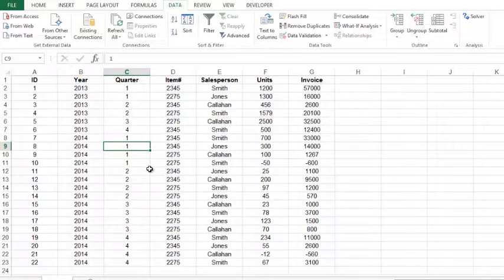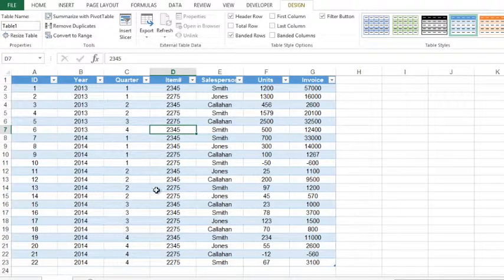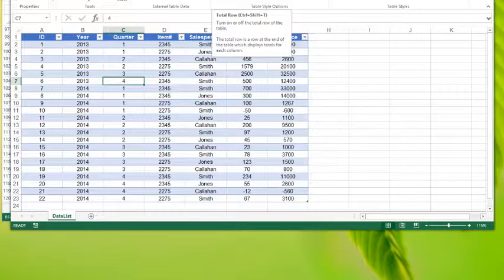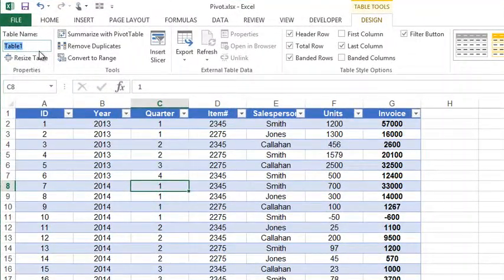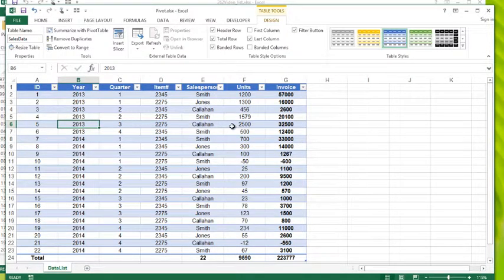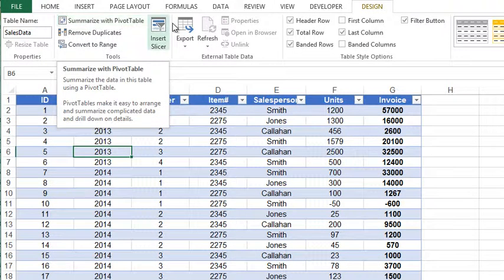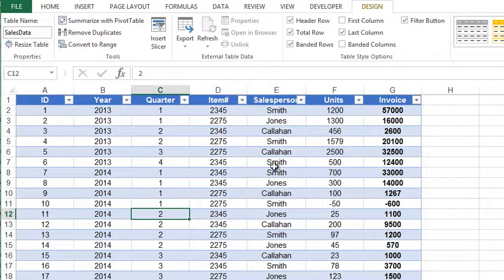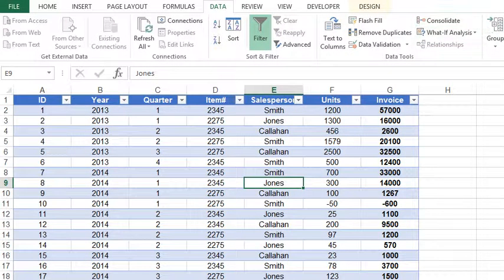Microsoft Excel - Tables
Today we will discuss Excel tables and how they can help us.  I believe tables were added in Excel 2003 and since then they have added a few useful features.  The core benefit of using tables is data structure and organization.  We can have named datasets which makes it easy to create additional objects based on the tables data.  This could include pivot tables, charts, reports, etc. Lets go over the basics on how to set up a table.